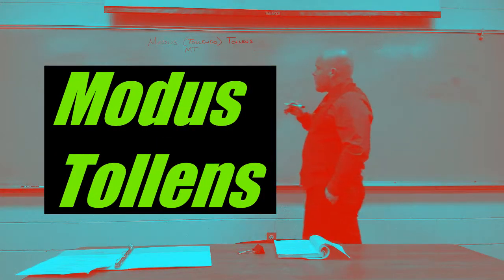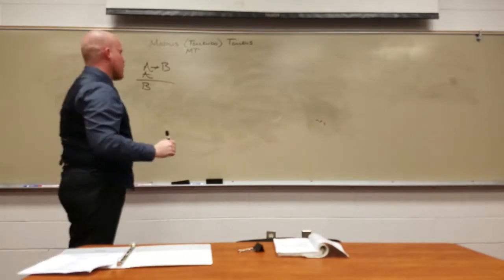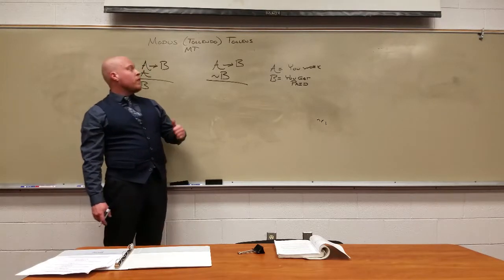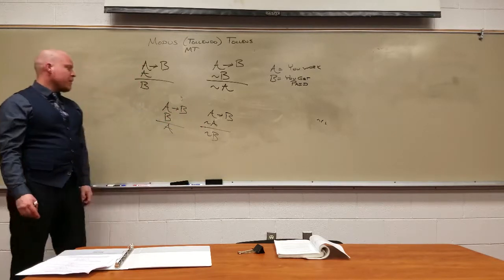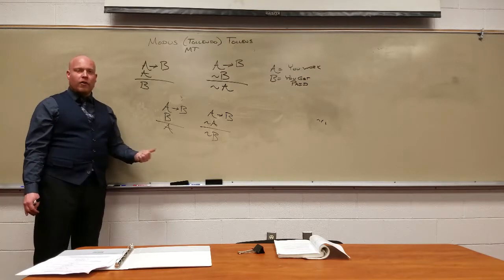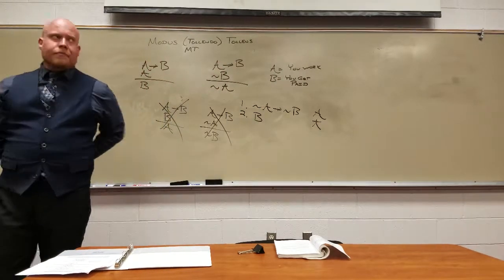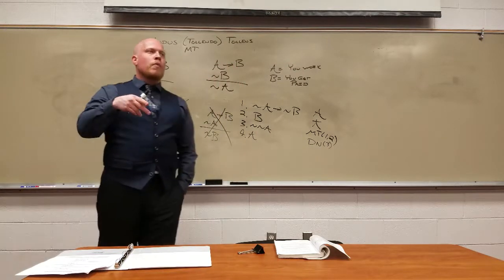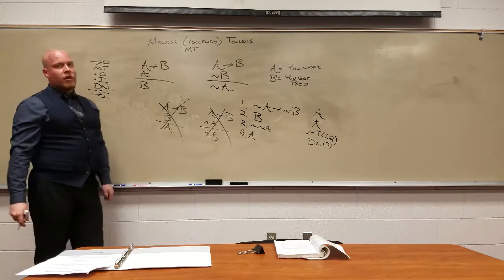Intro to Formal Logic 16: Modus Tollens